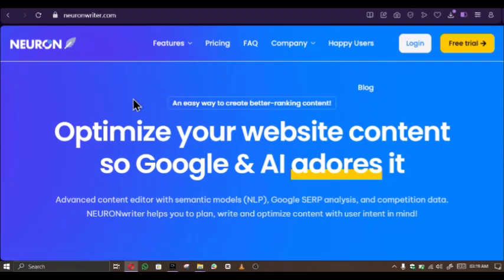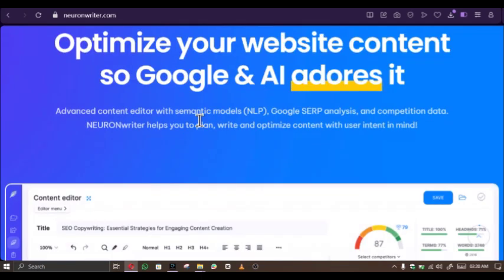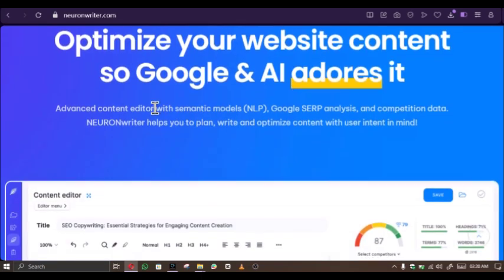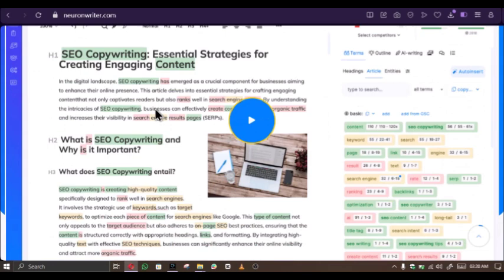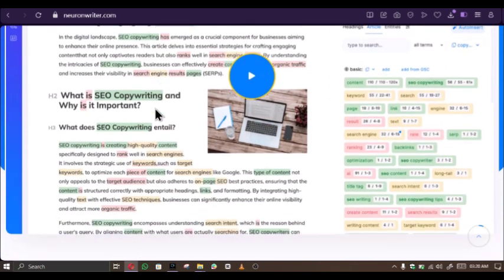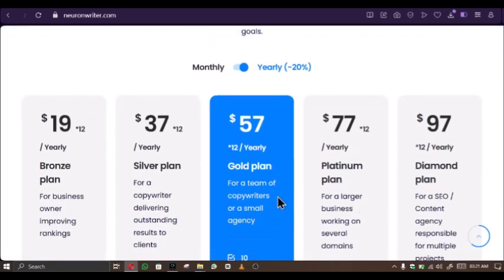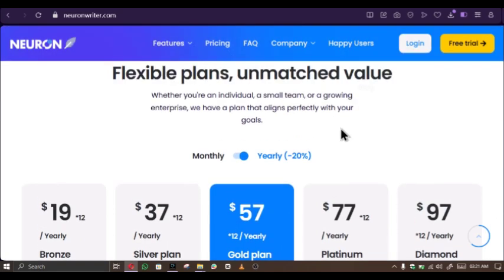NEURONWRITER AI WEBSITE CONTENT OPTIMIZER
In This Video, you will learn about NEURONWRITER AI  WEBSITE CONTENT OPTIMIZER